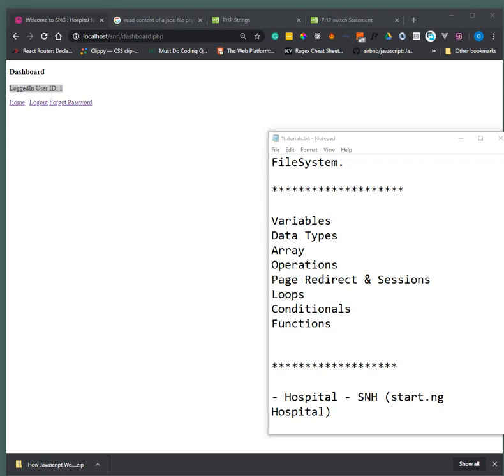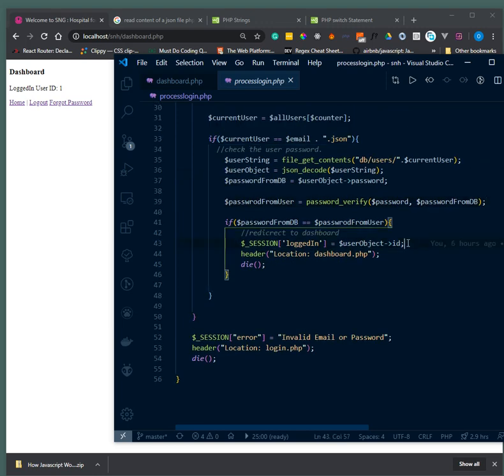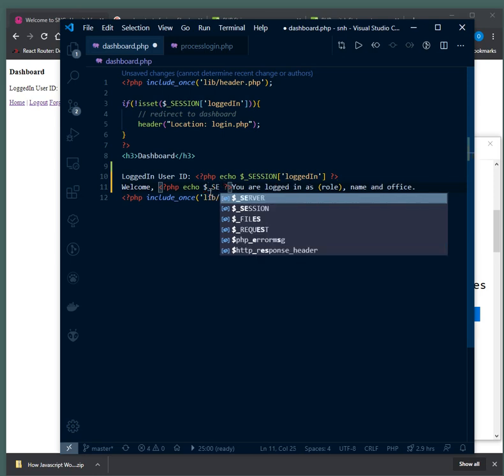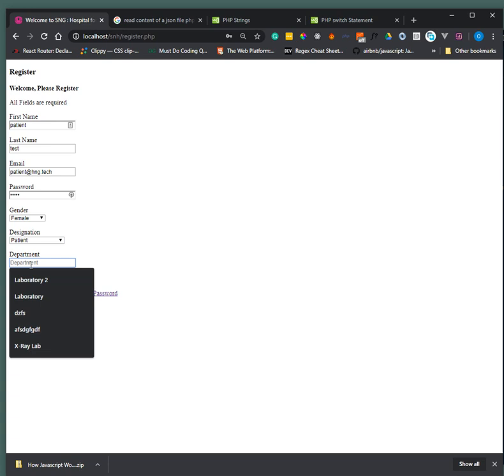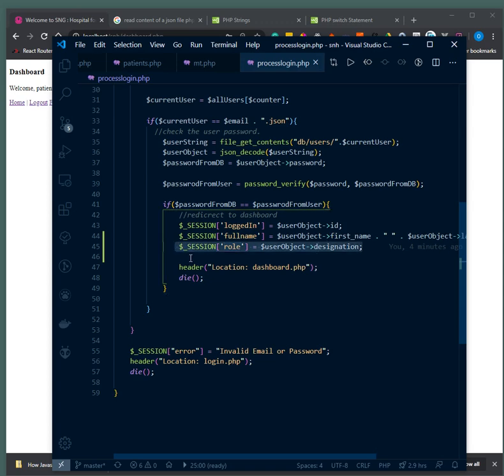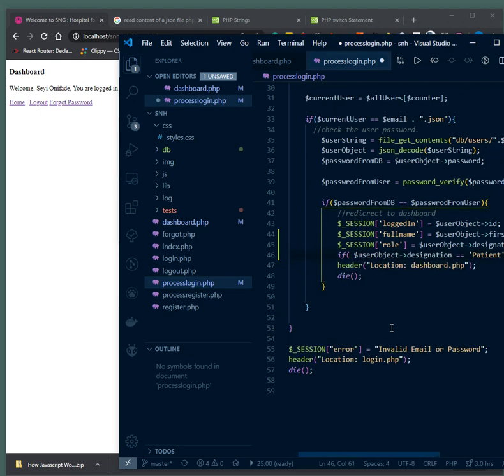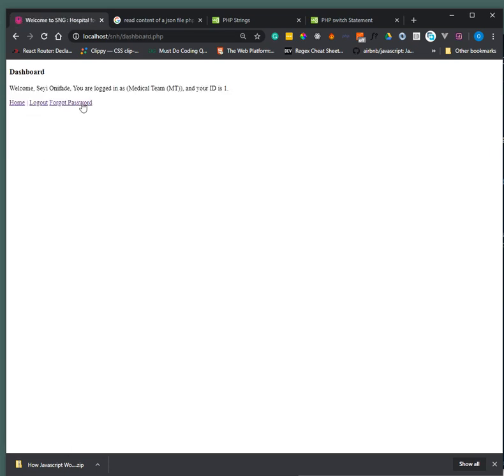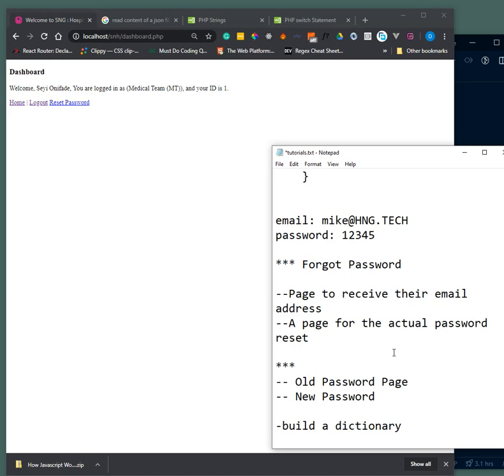PHP Intro - Building Authentication System - 23 - Dashboard Content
Let us update the content of our dashboard.